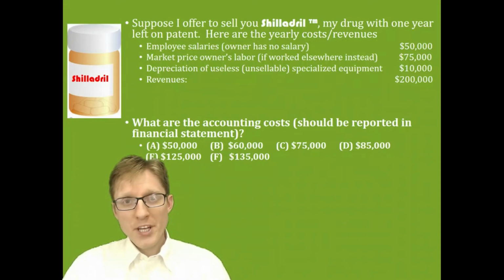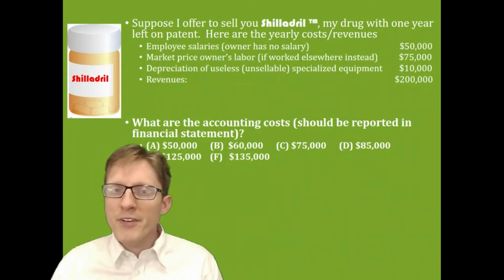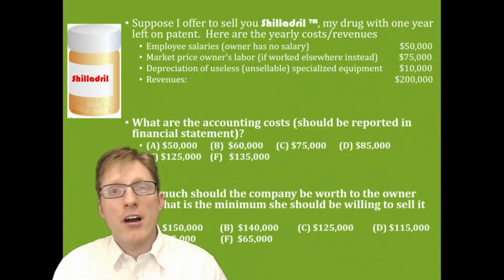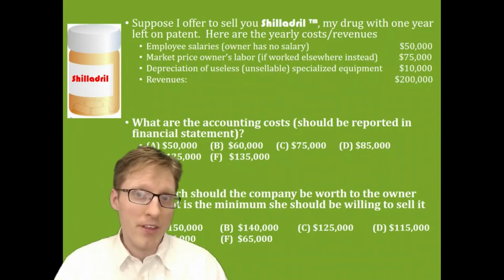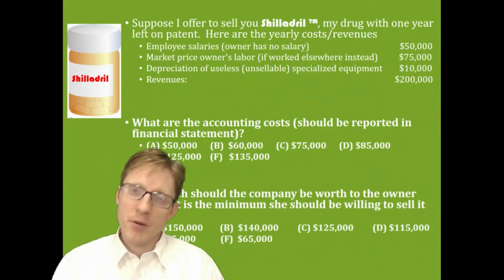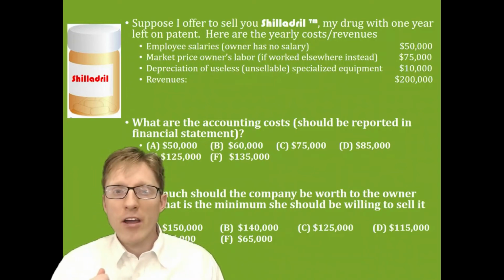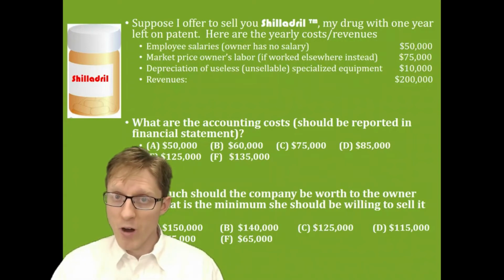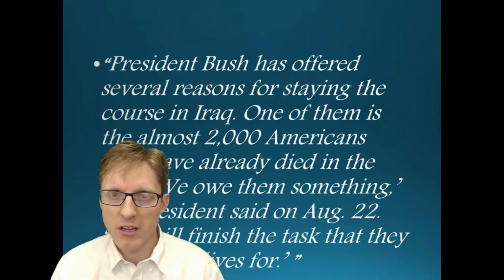Lecture 8A - Economic vs. Accounting Costs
New Book This video explains crucial differences between economic costs and accounting costs, sunk costs, and why accounting costs/financial reports often provide information in a way that is NOT most useful for managerial decisions.

0:00- Example Question
2:10- Difference Between Accounting and Economic Costs
2:45-Why Depreciation Matters
5:09-Definition of Economic Cost
6:05- Explanation to previous example question
7:05- Sunk Cost Fallacy
12:15- Why Distinguish Accounting from Economics Costs